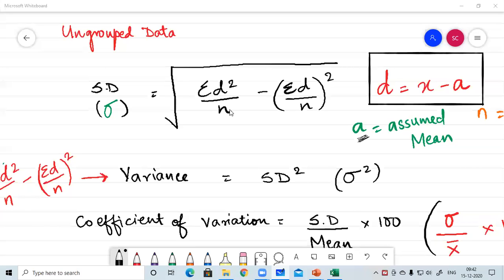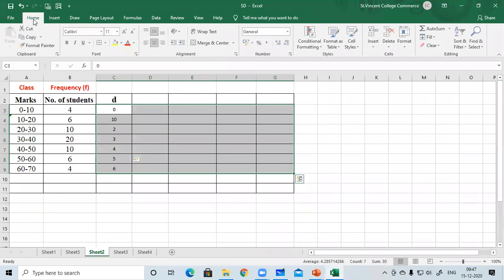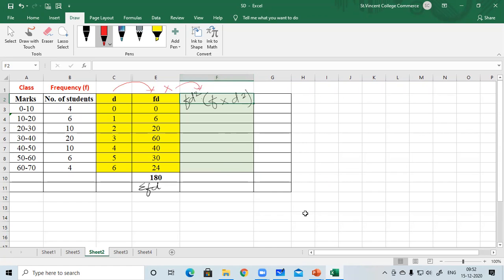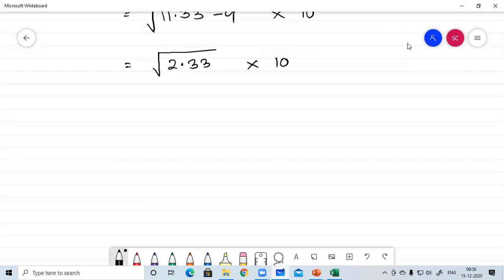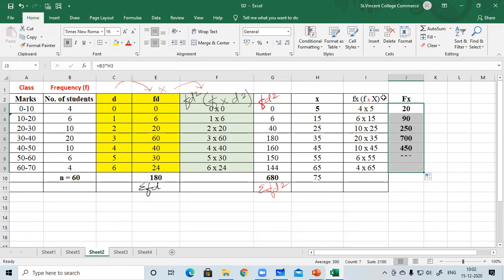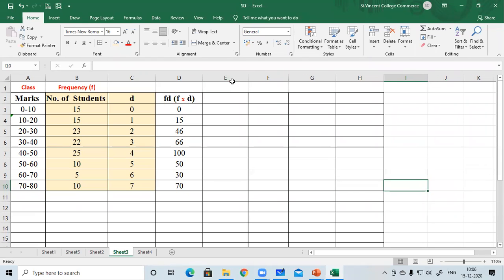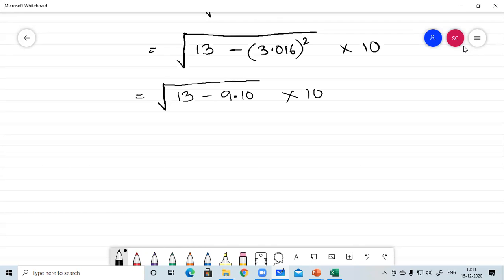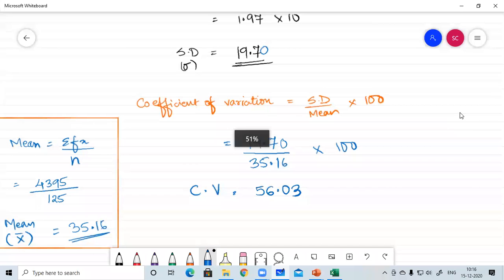Maths SD 2